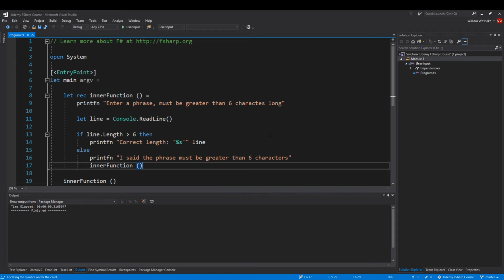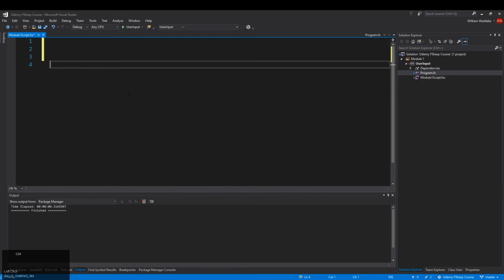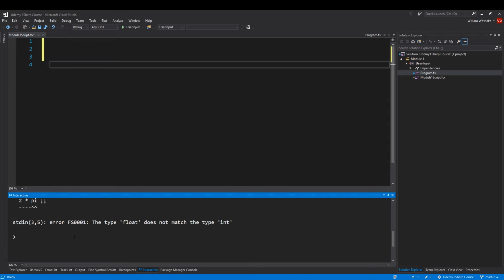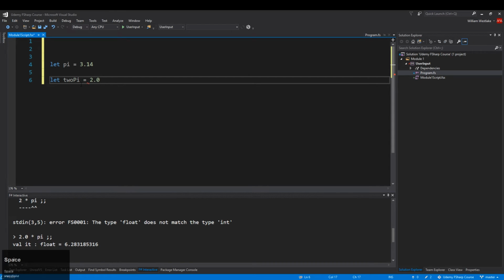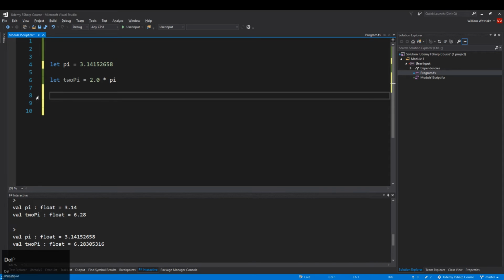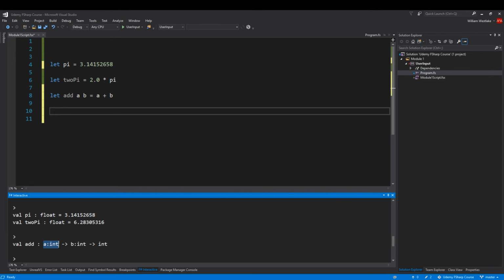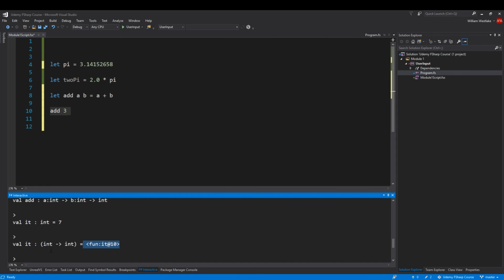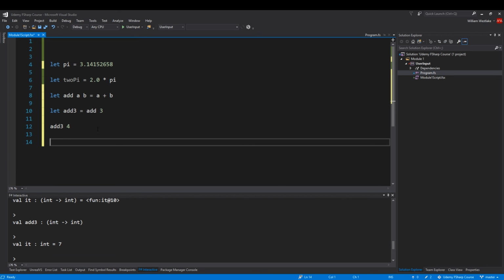Ep. 4 Scripts